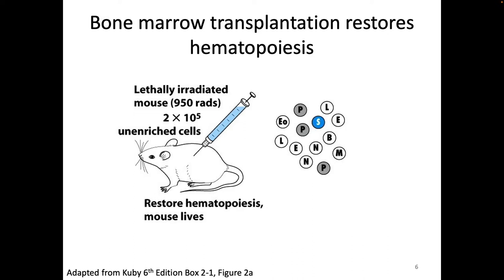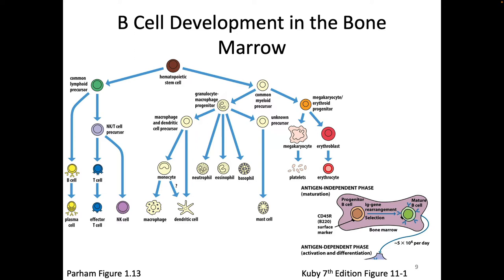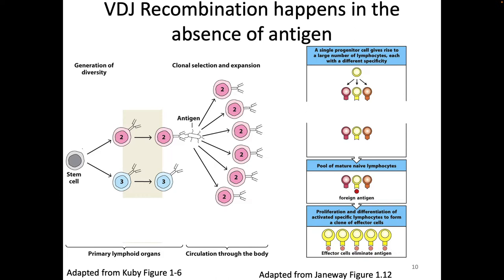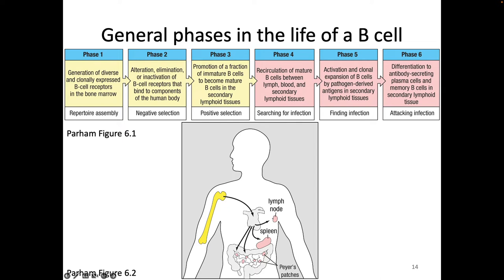Immunology Fall 2022: Lecture 12 B Cell Development